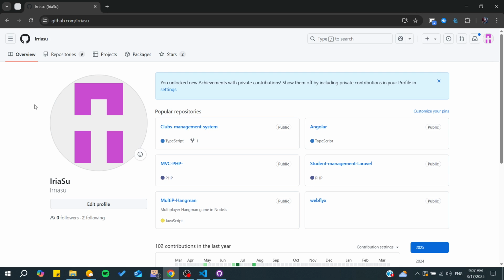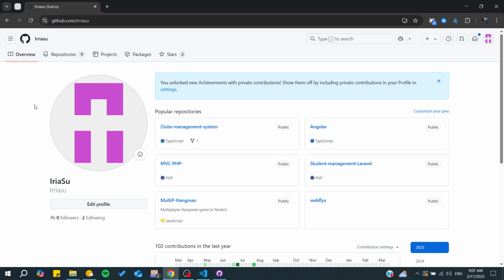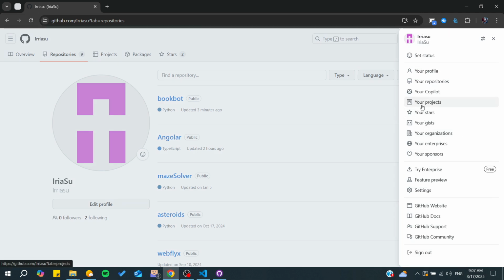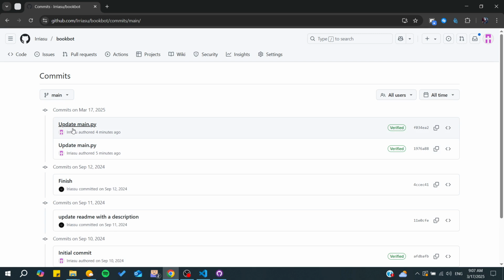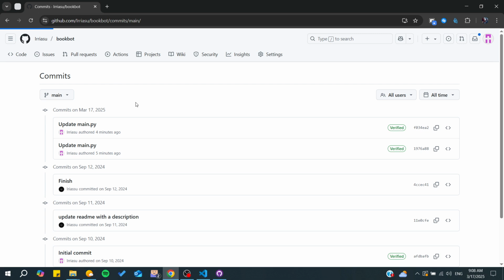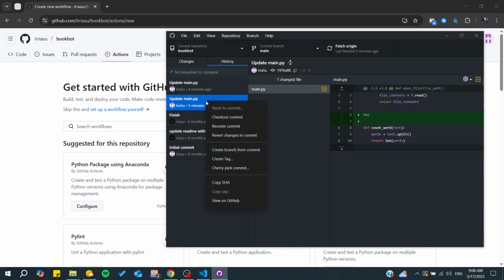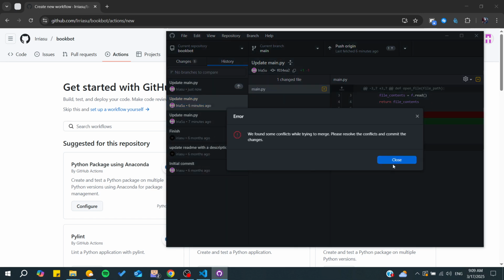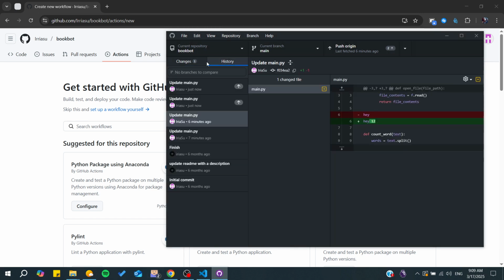How To Rollback In GitHub Tutorial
Today we talk about rollback in github,github,how to use github